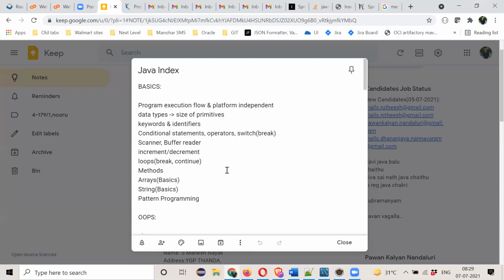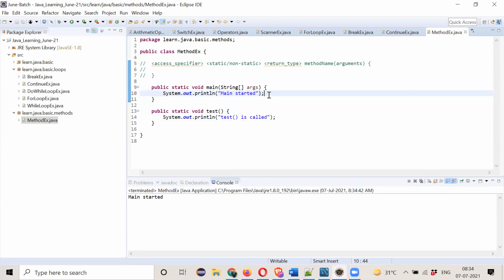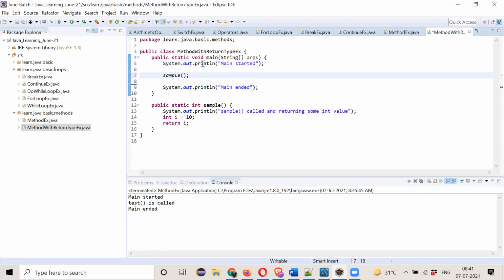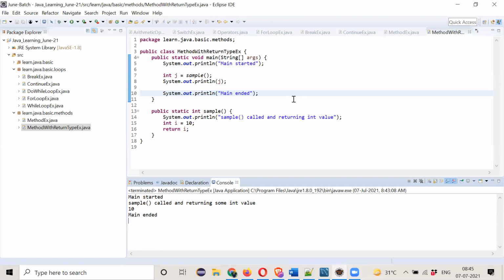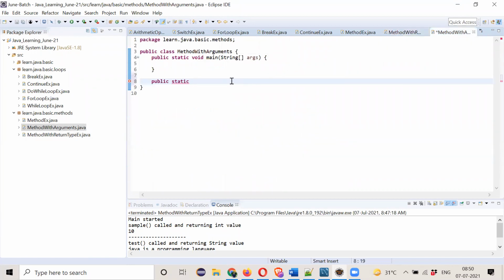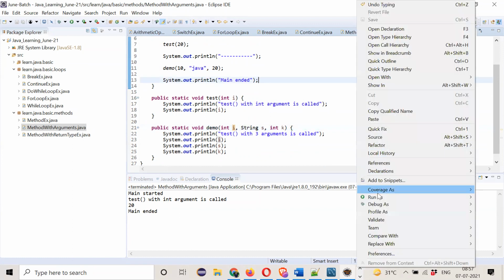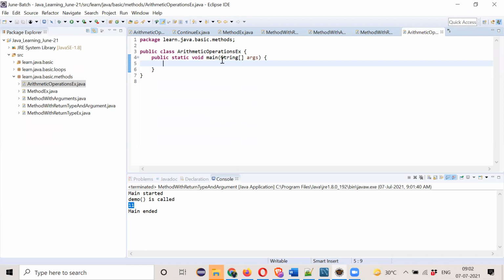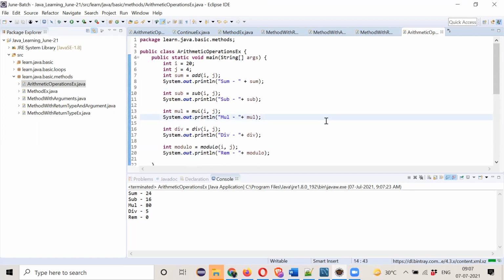Java Tutorials for Beginners | Methods in Java | Chapter#12 | Core Java | WhyNotJava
Java Tutorials for Beginners - Java Methods